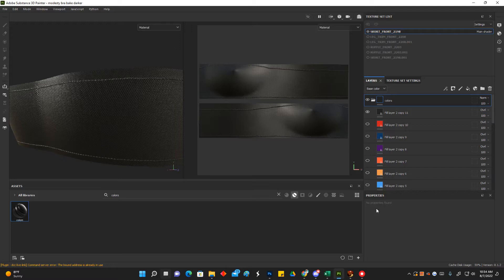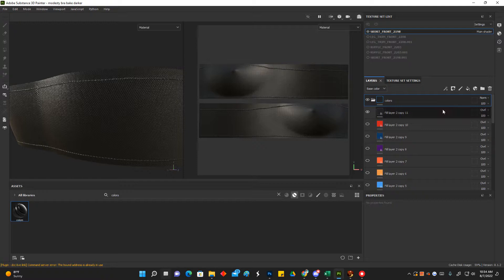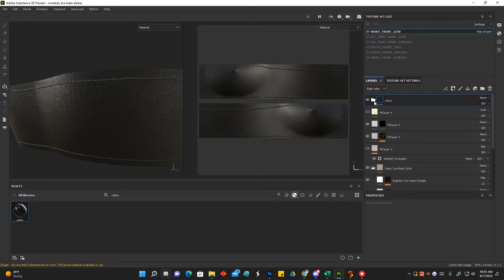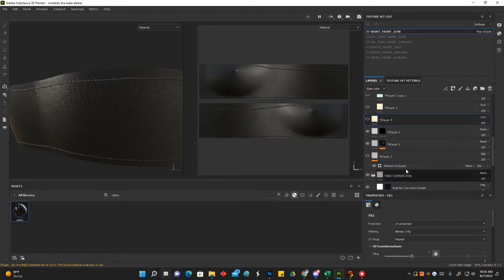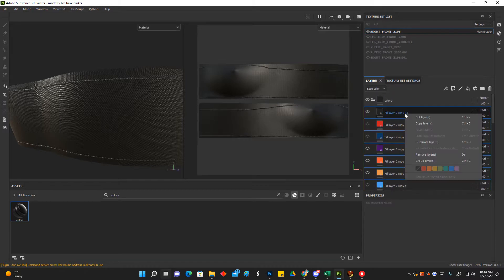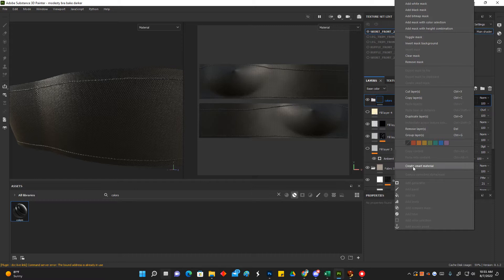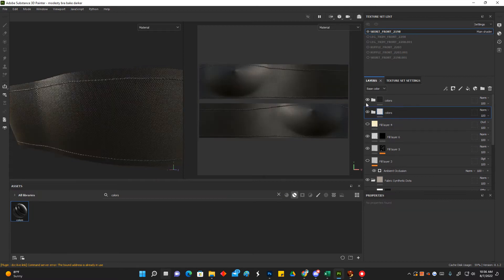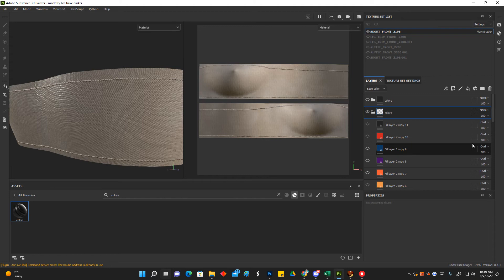Substance Painter Color Palette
A quick tip I stumbled upon showing how to save your color pallete as a smart material so that you can share it across multiple files!